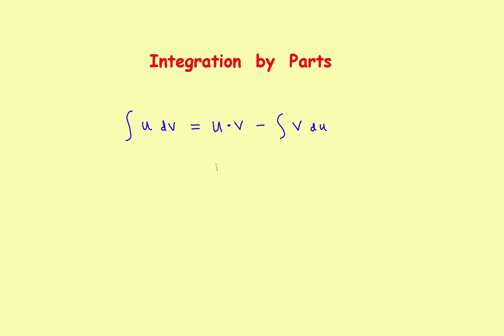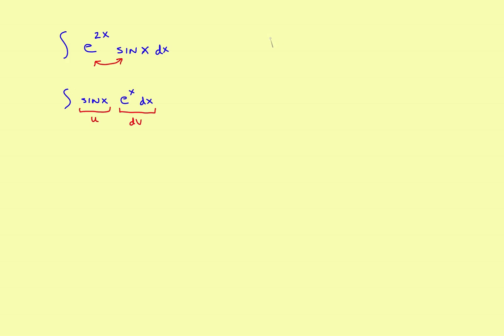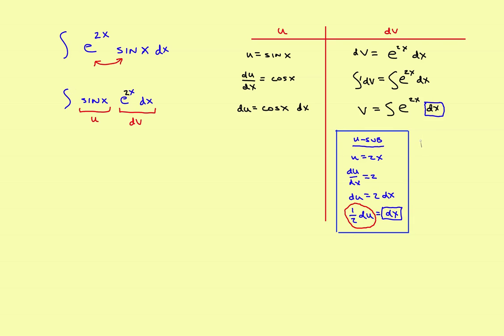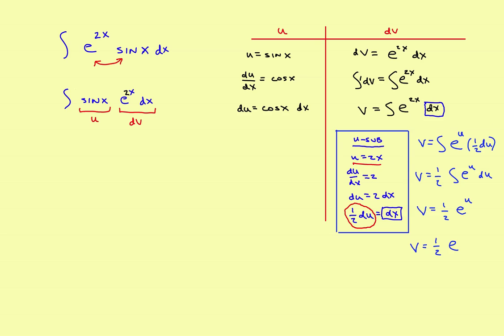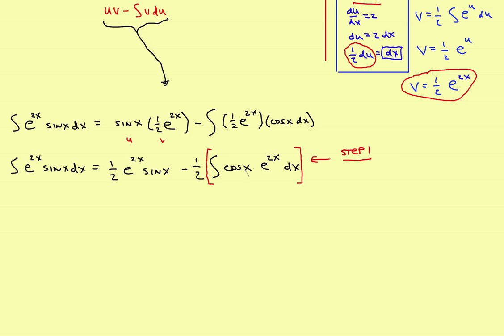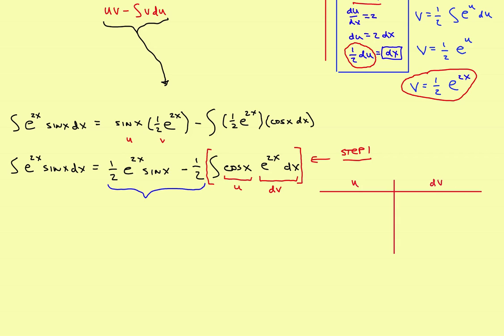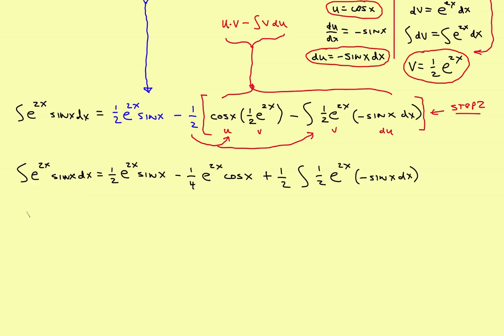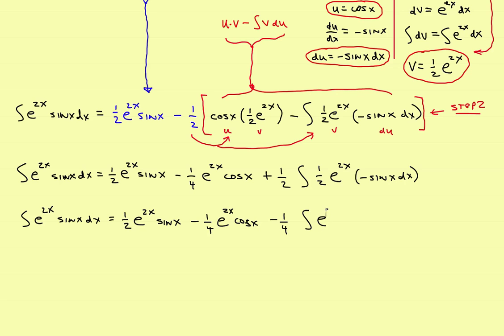AP Calculus Stillwater - ( Part 5 ) Integration by Parts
Integration by Parts using Trig with U-Substitution.